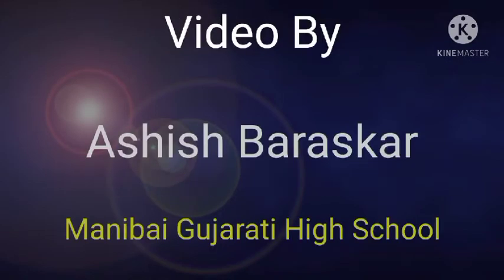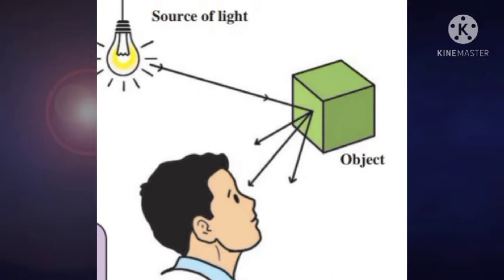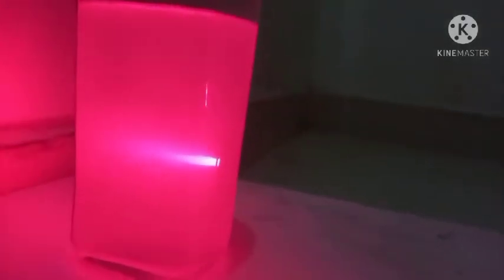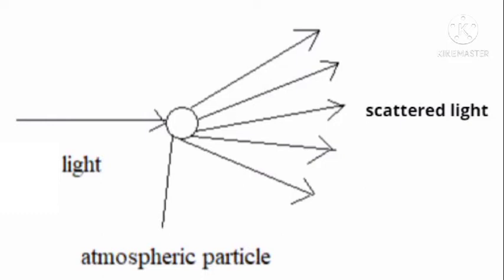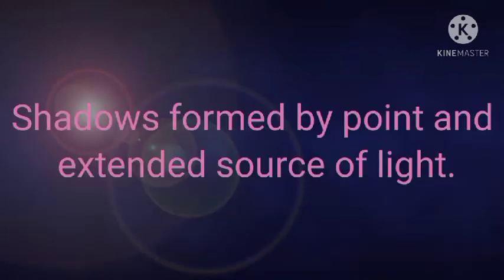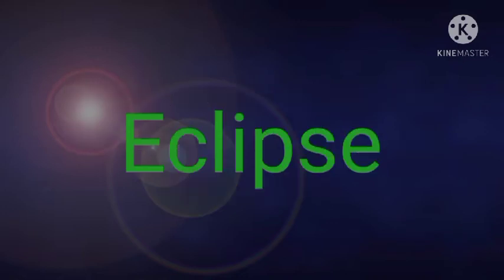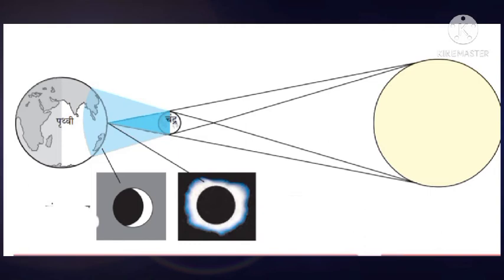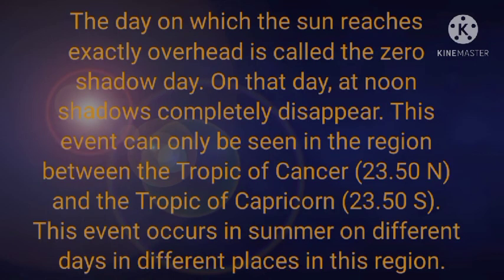Class 7th Science Chapter 17 Effects of Light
Scattering of Light, Eclipses, Point & Extended source, Zero Shadow Day